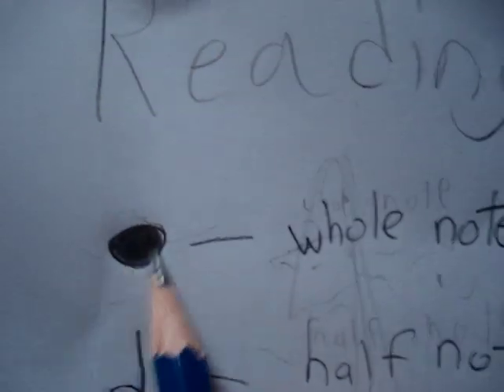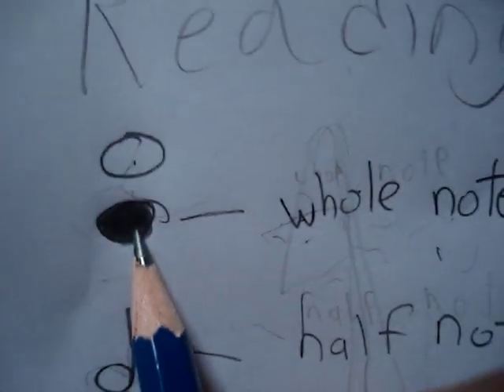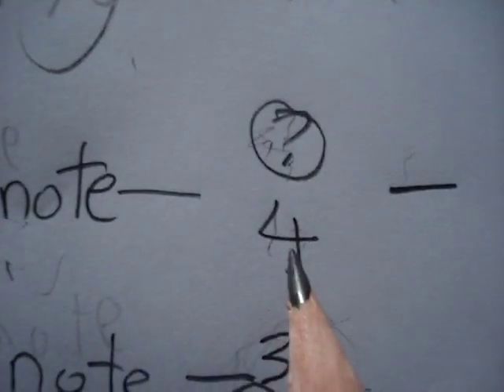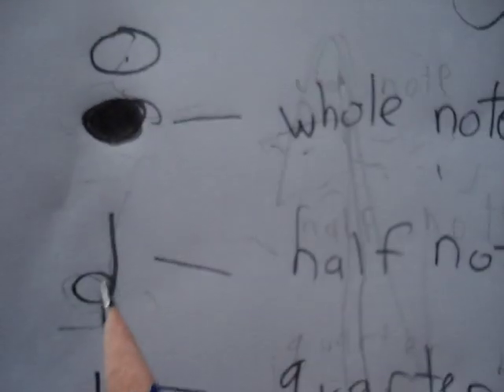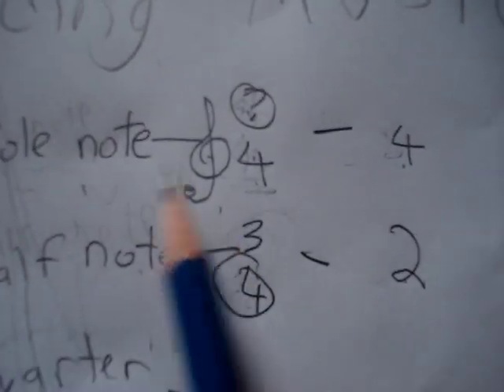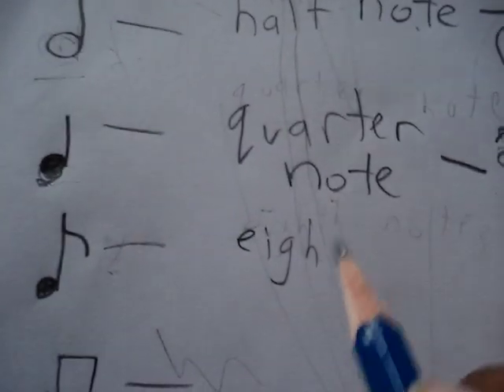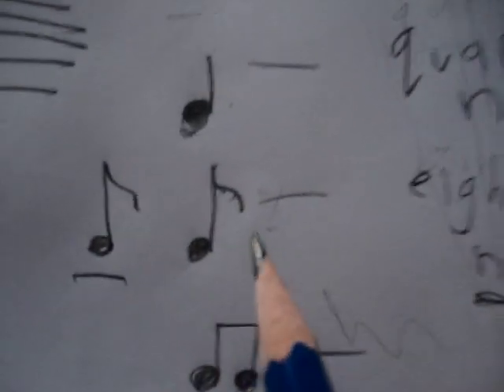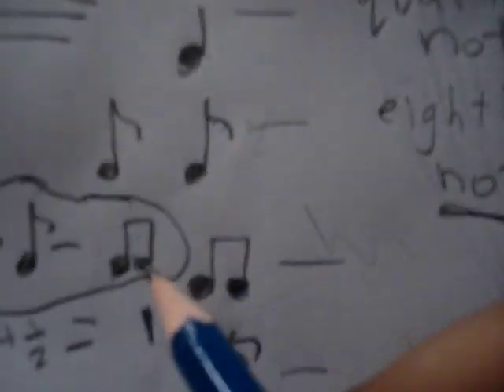How To Read And Write Music- Lesson 2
how to read and write music, the second lesson